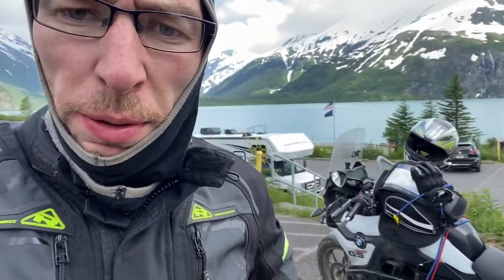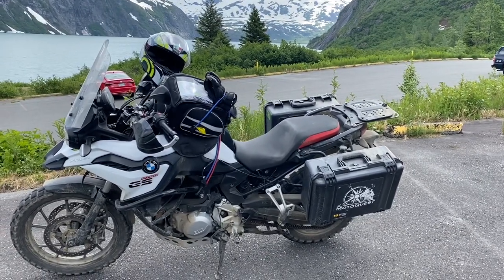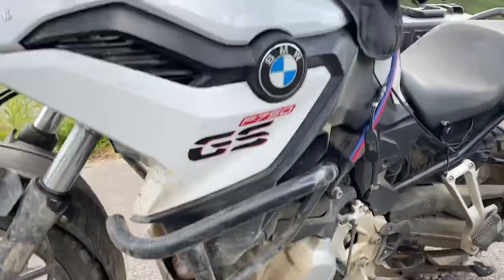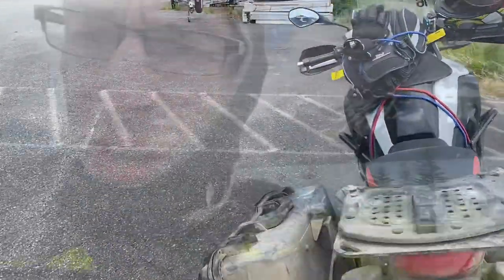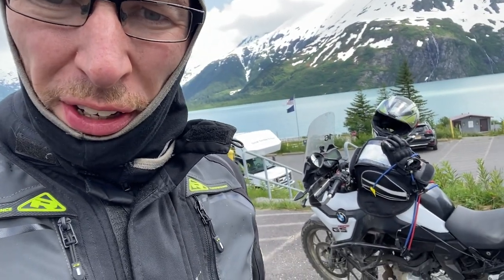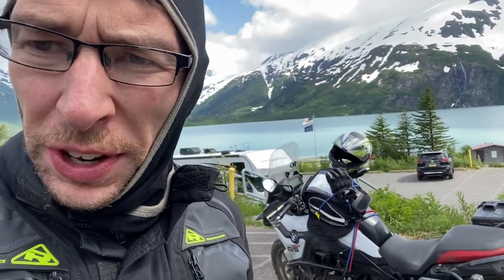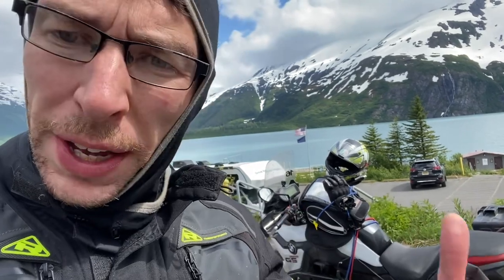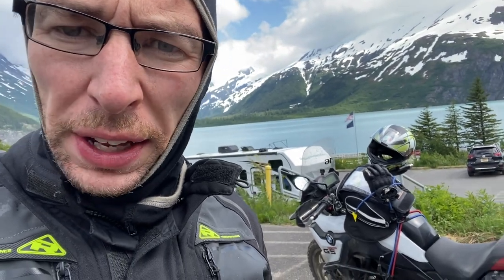BMW F750GS (2020) review - 1900miles around Alaska & Dalton Highway